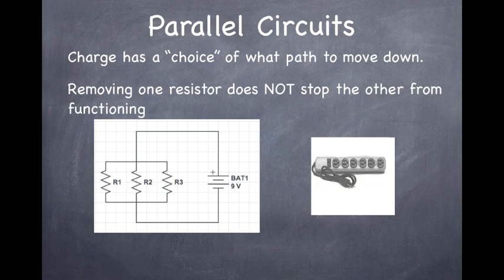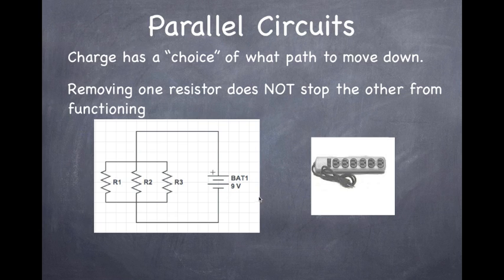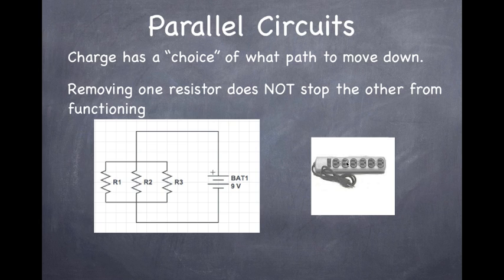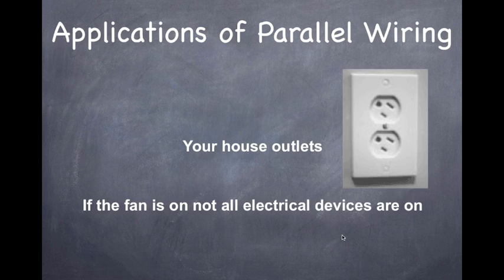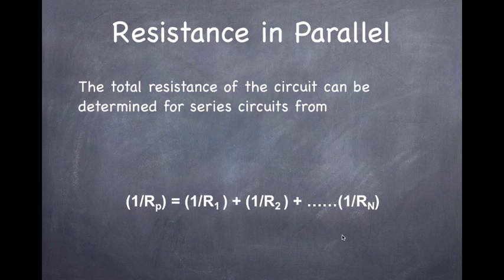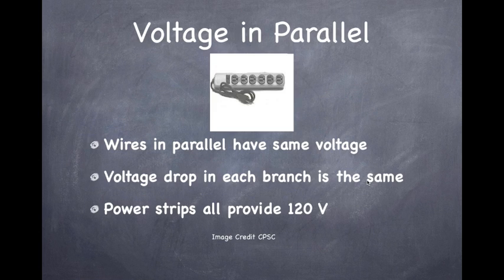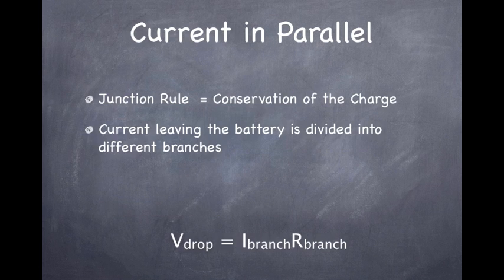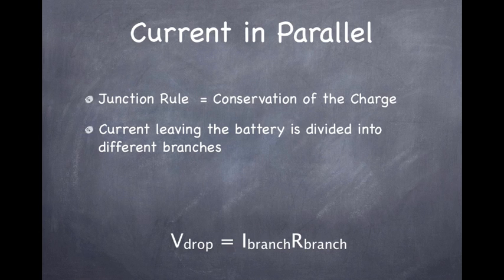10 10 Parallel Circuits